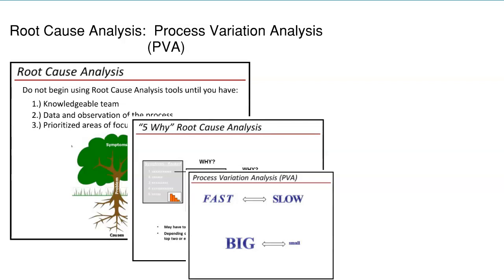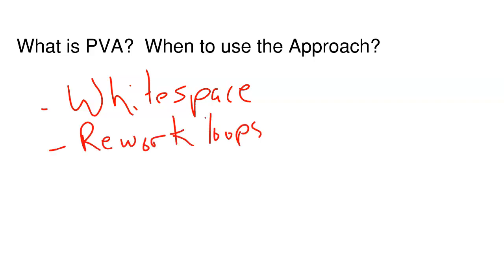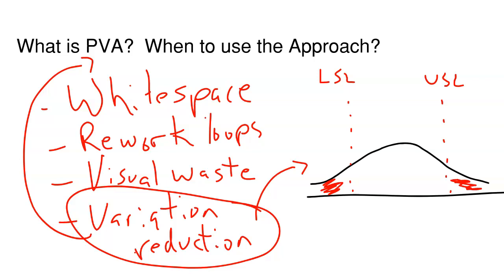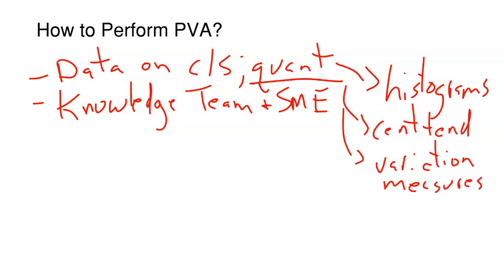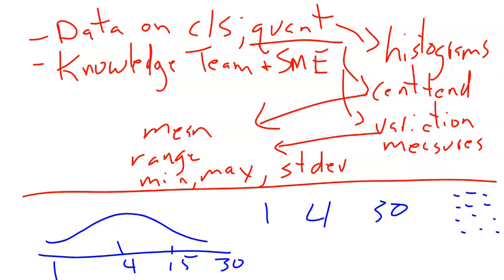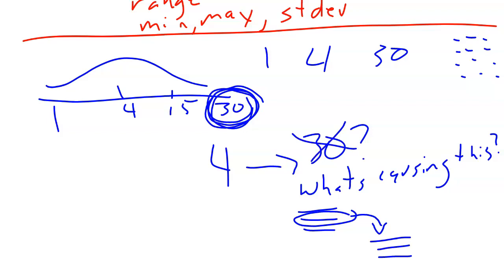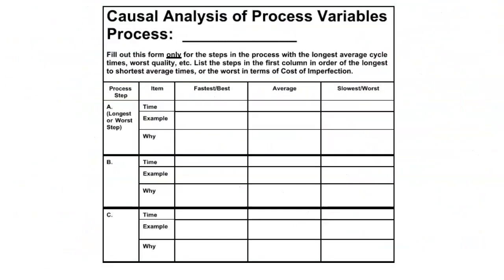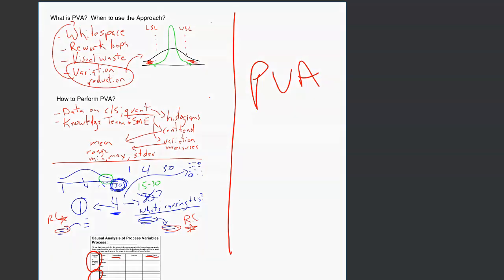Root Cause Analysis - Process Variation Analysis